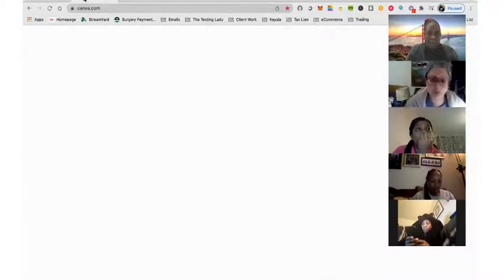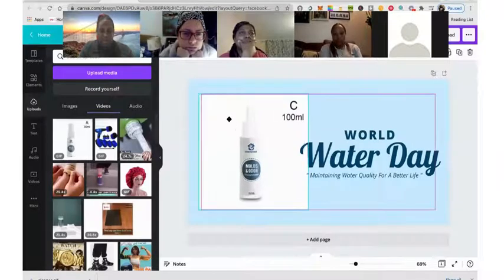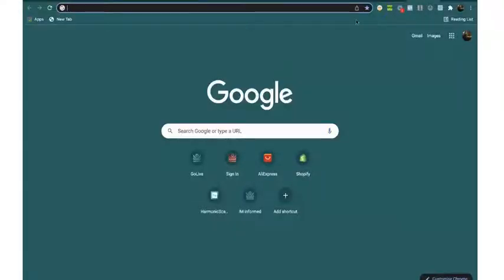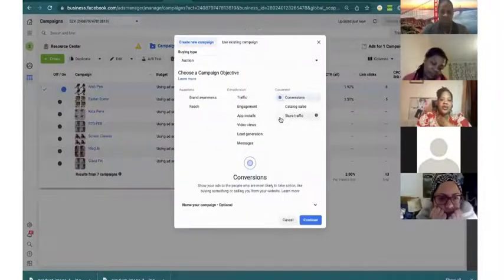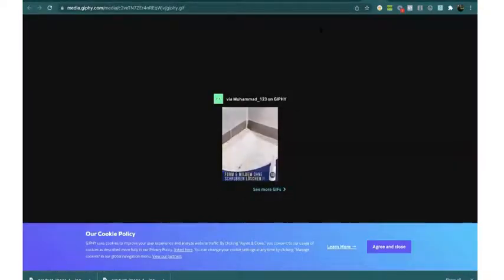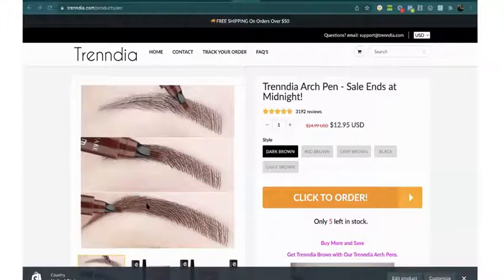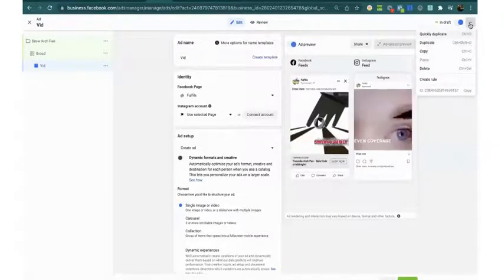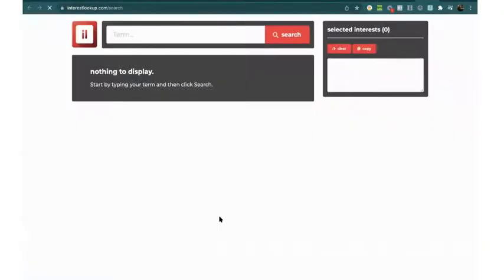ECX Bootcamp Day 2